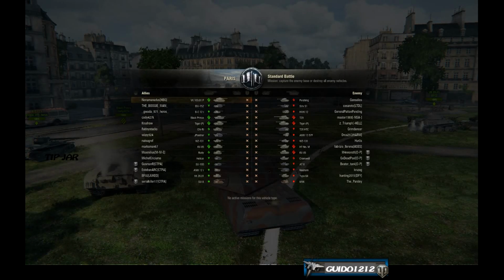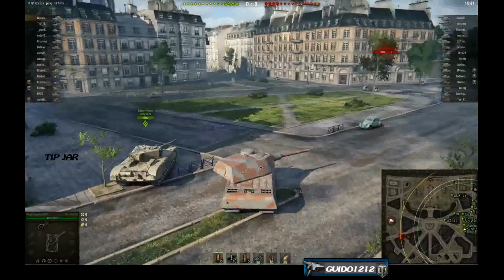Tactics Talk; Replay Analysis (Nonamanadus)